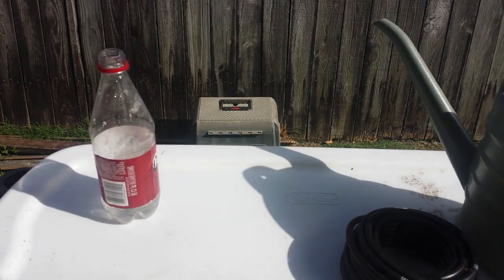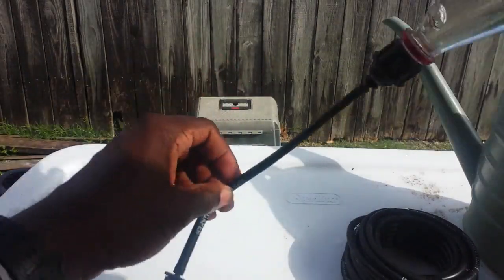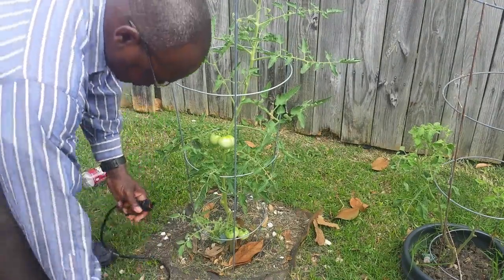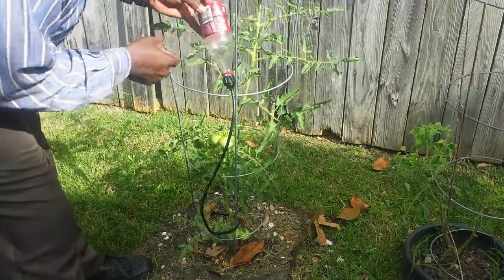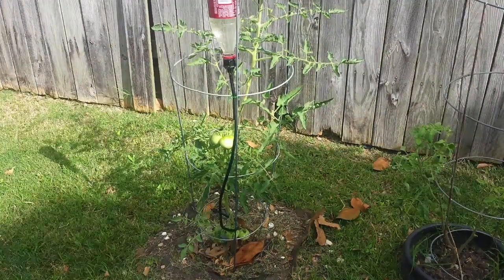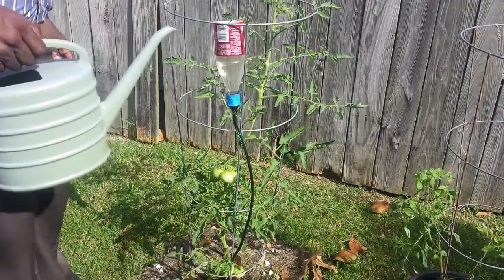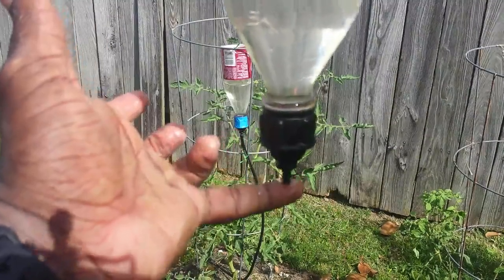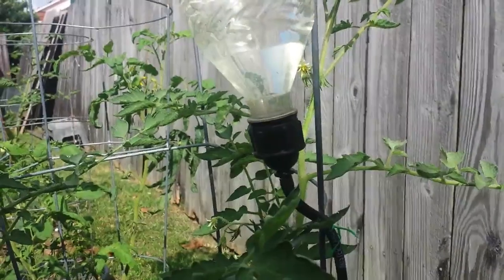Soda Pop Drip Irrigation